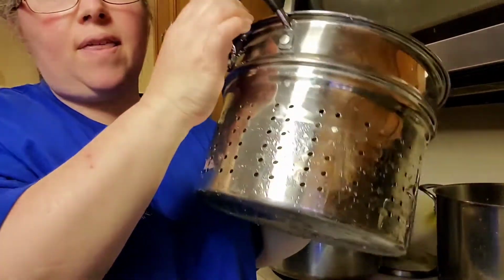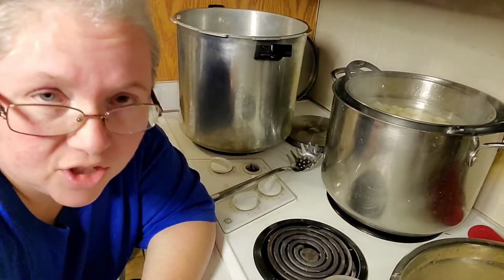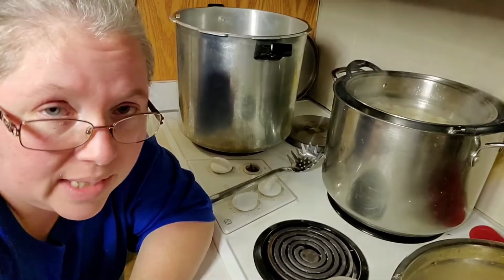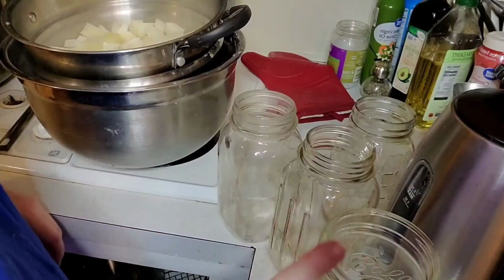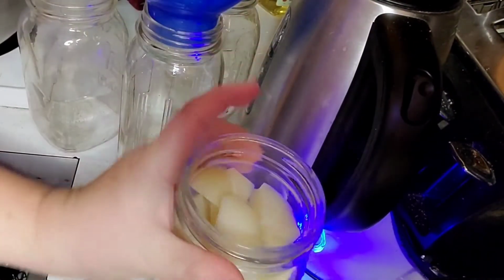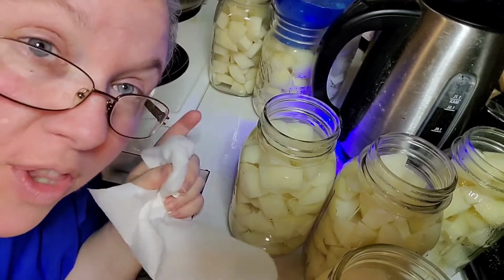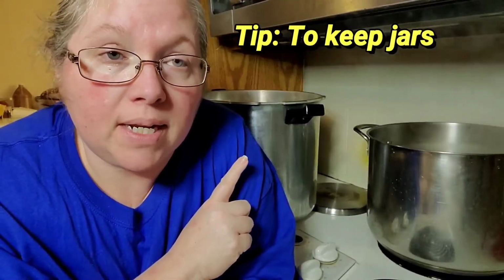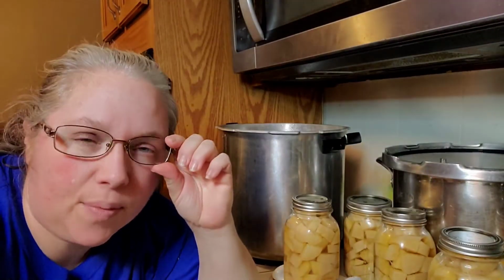Pressure Canning Potatoes | Canning 101 | Food Preservation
Canned potatoes are great to have on hand for soups, stews, or to drain and fry. I show you the easy steps I take to can potatoes.

My family loves mail. If you would like to correspond to us you can send mail to:

Amazon Wishlist